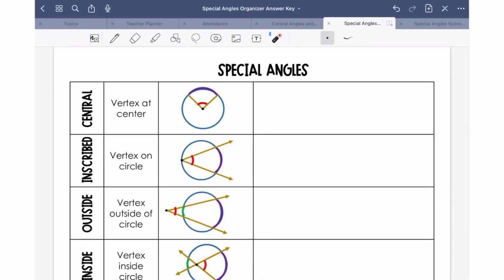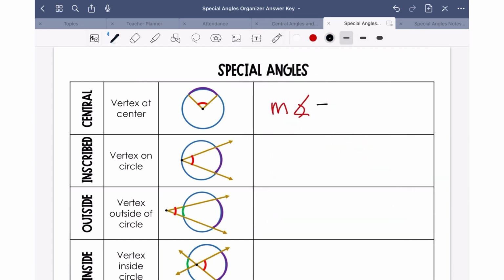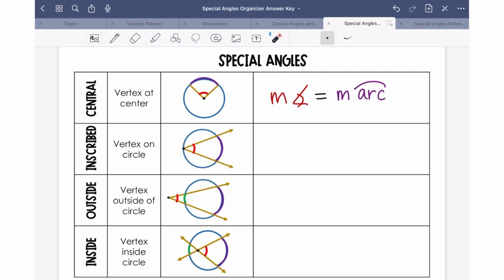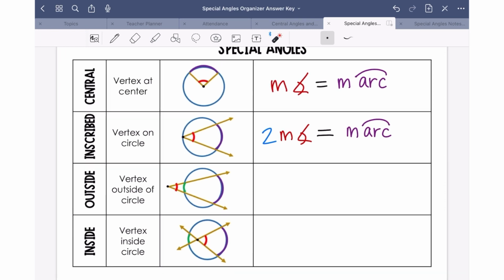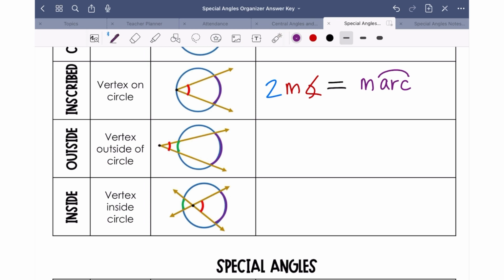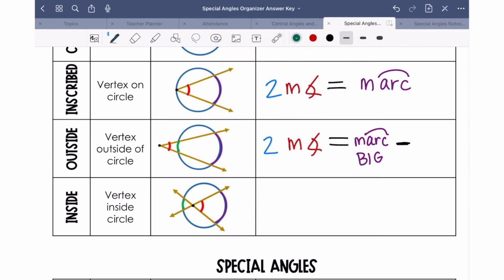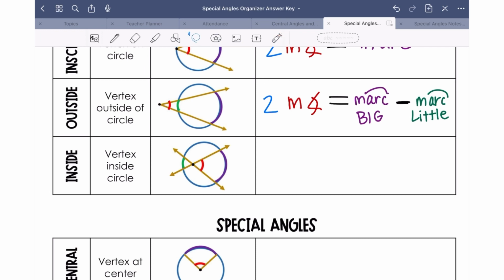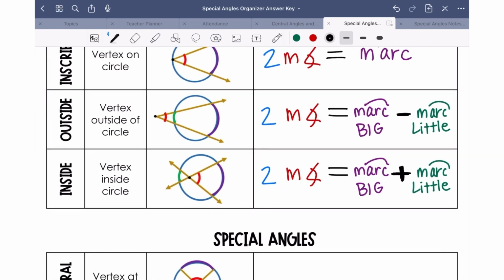Special Angles Formulas